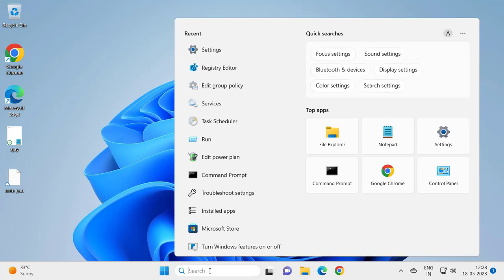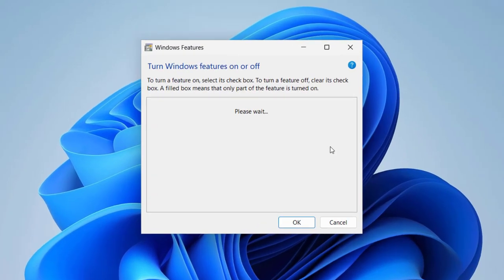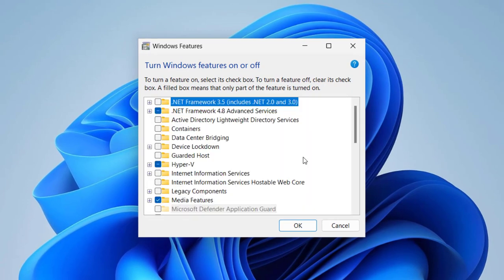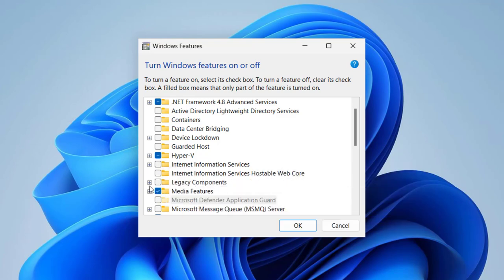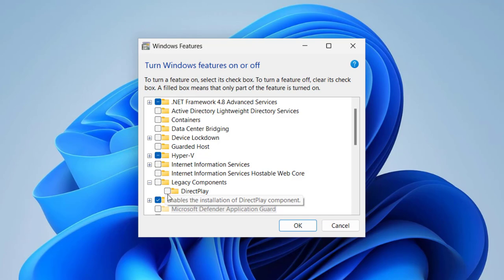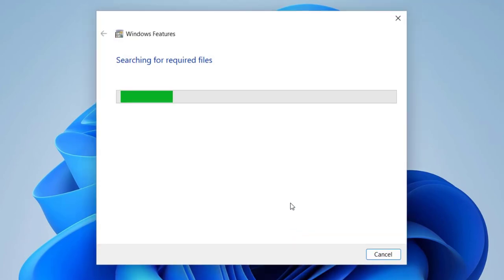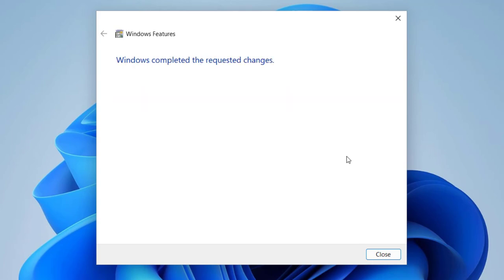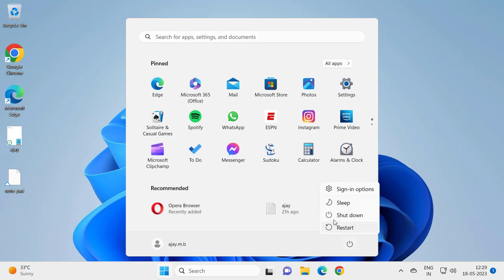How to Enable or Disable Direct Play in Windows 11/10